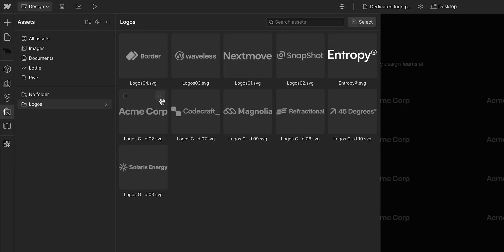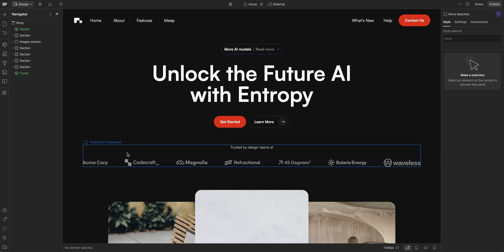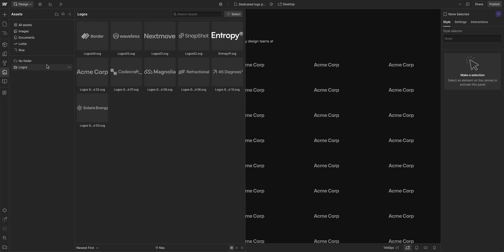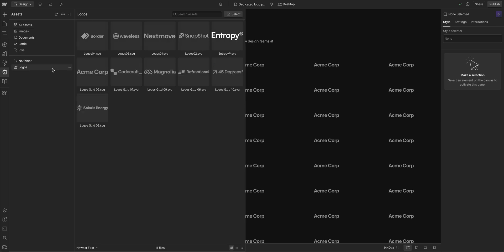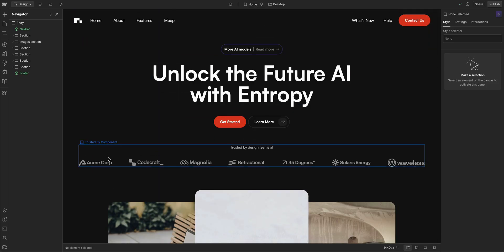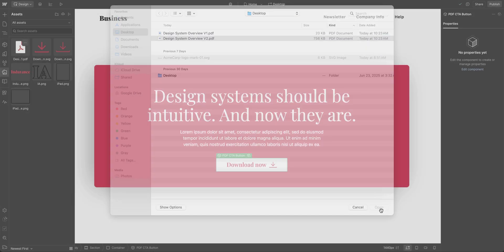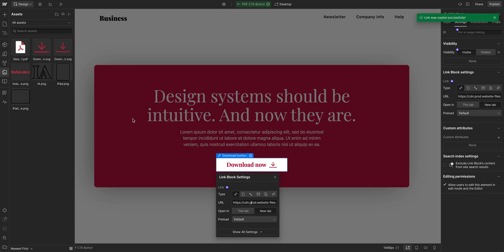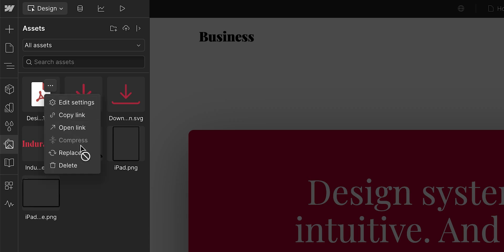Replacing assets in the Assets panel – Webflow Tutorial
Learn how to replace assets like logos, images, SVGs, Lottie and Rive animations, and even PDFs directly in the Assets panel. And have them automatically update across your site. We’ll also cover how to handle assets that use URLs, like PDFs, and why using components could save you a lot of time. This is a small change that makes a big difference in workflow, especially for teams managing complex sites with lots of media

Chapters:
00:00 – Introduction
00:15 – Why Replace Assets in Webflow
00:32 – Replacing a logo in the Assets Panel
02:25 – Replacing Other File Types (PDF Example)
03:45 – Key Takeaways & Final Thoughts